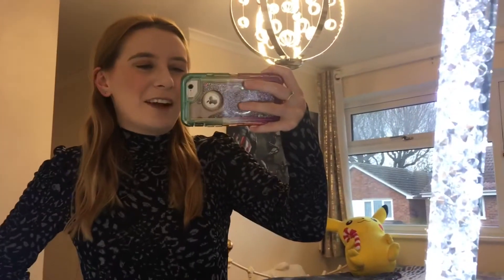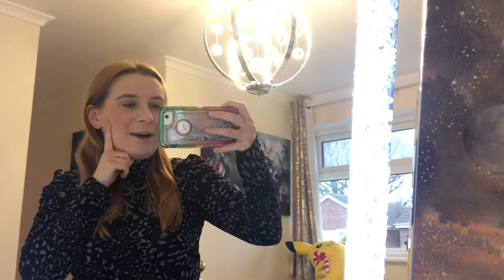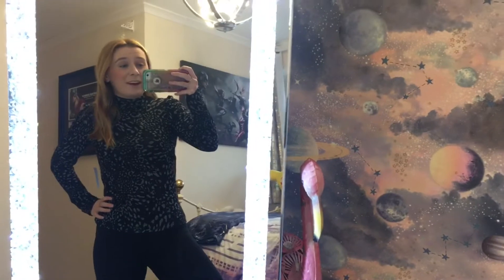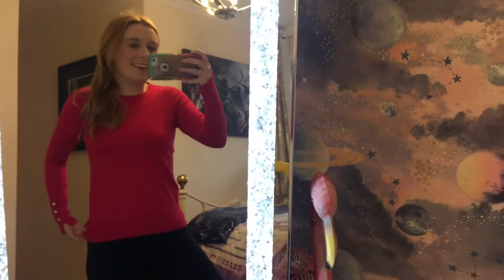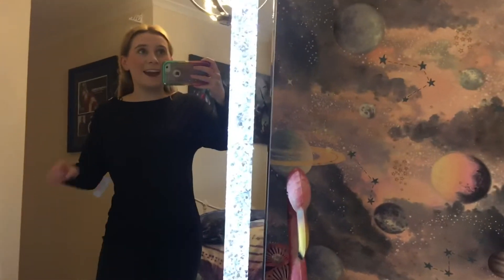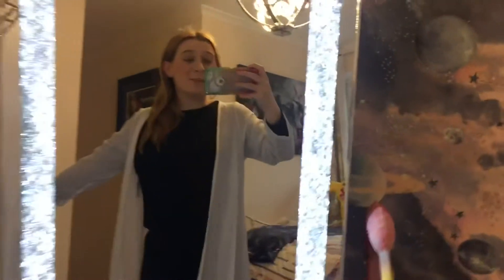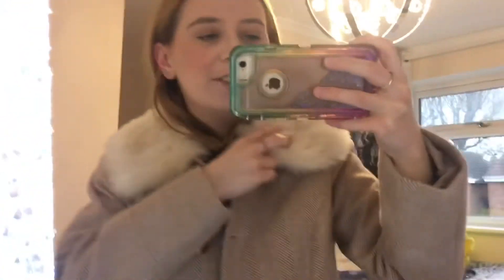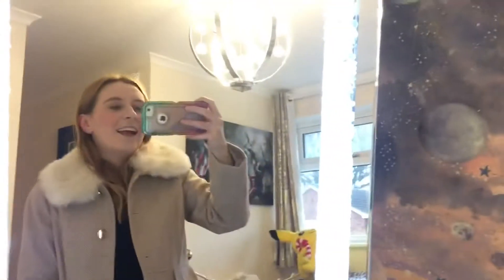M&Co try on haul 🤩😍